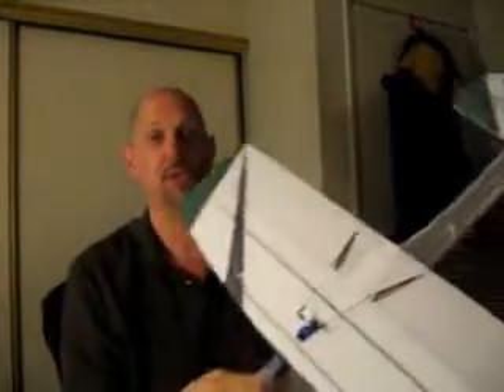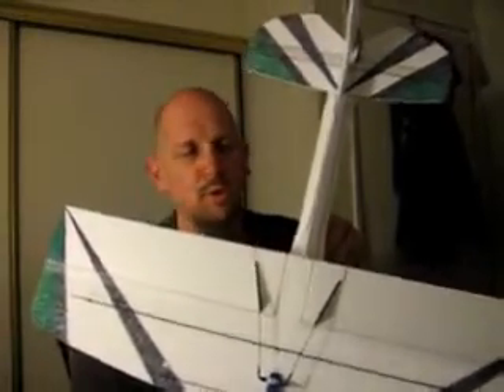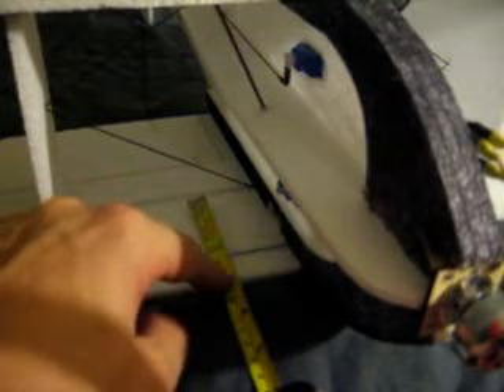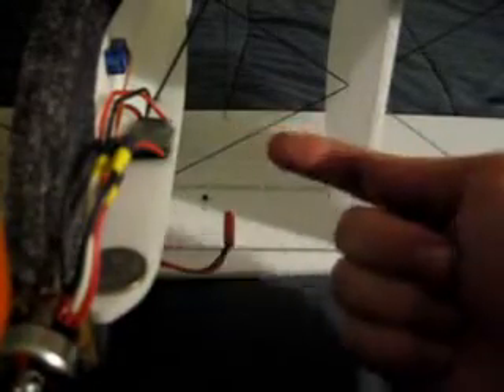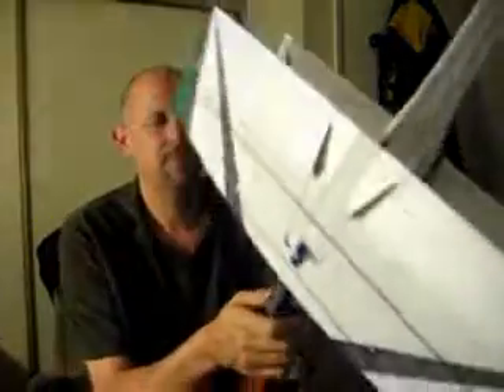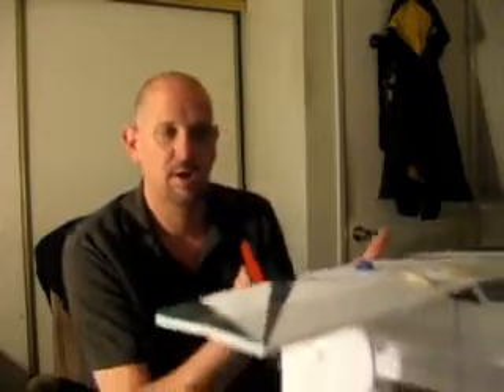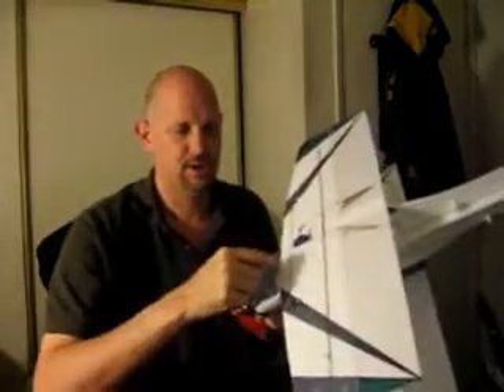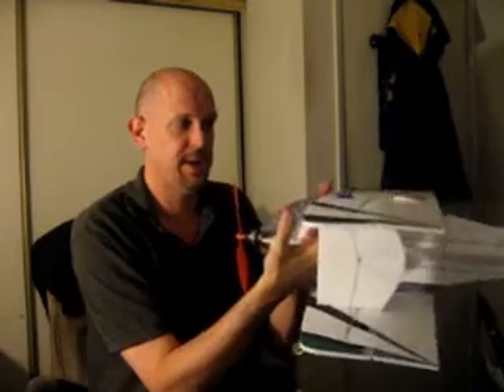How to check CG on a biplane!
How to check CG (Center of balance on a 3D biplane) plane used for Demo is the ULD from budgetrc.com